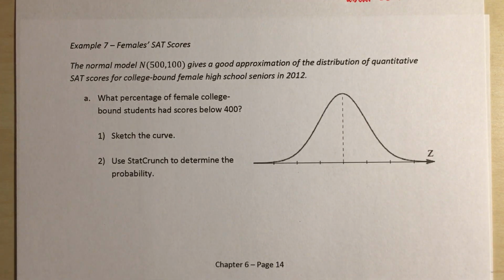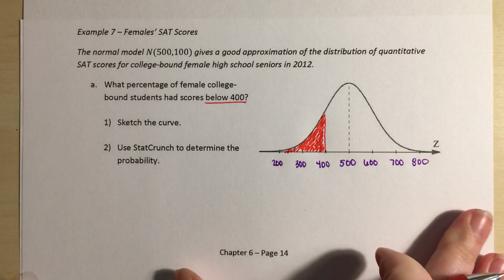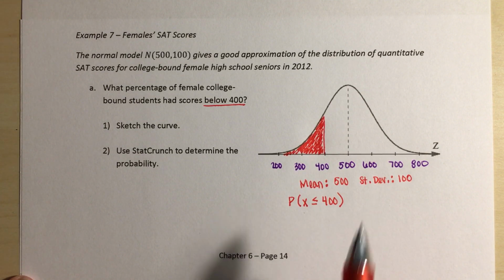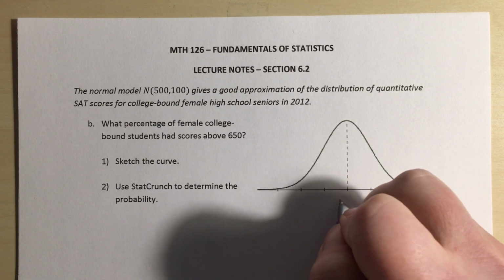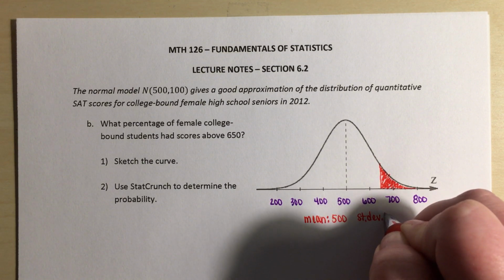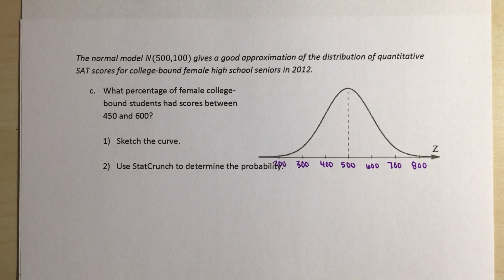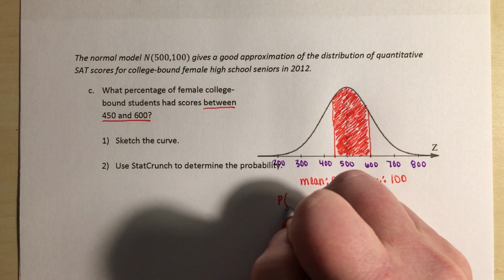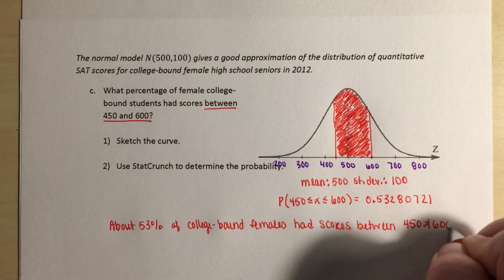Math 126 - Section 6.2: The Normal Model - Finding Normal Probabilities - More with StatCrunch